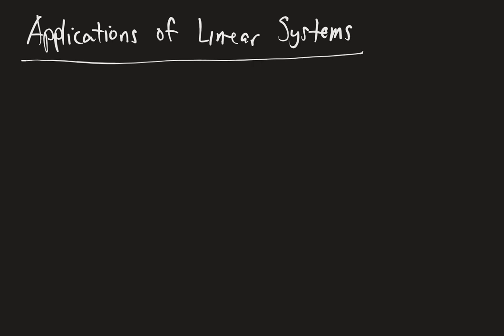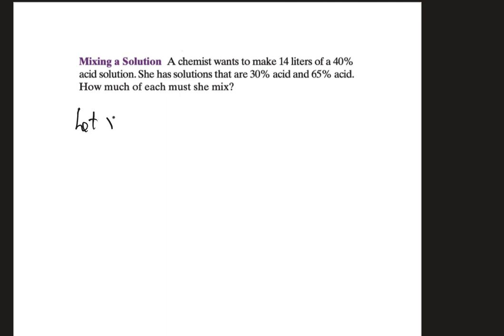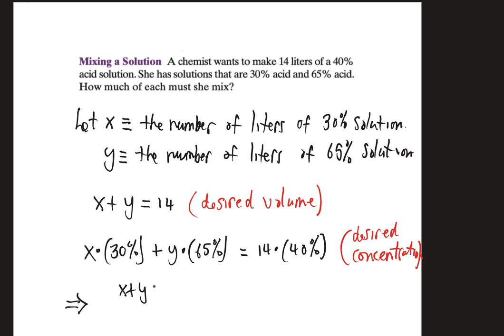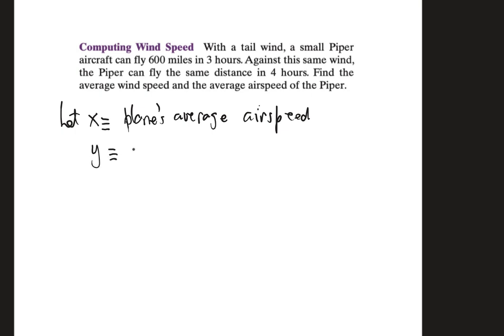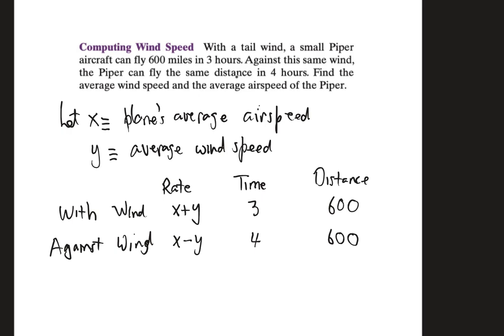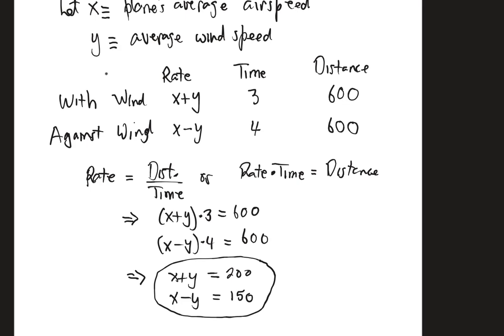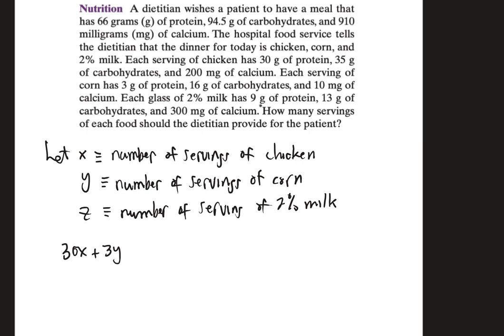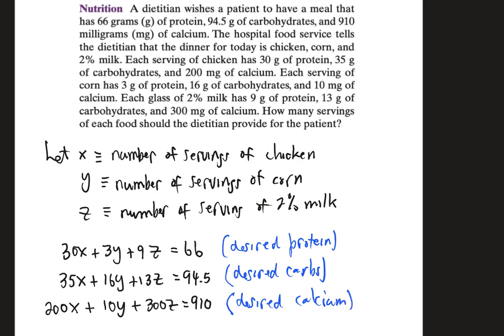12 General Applications of Linear Systems